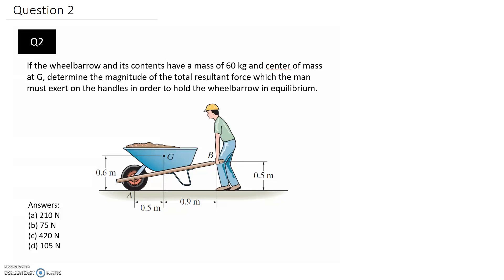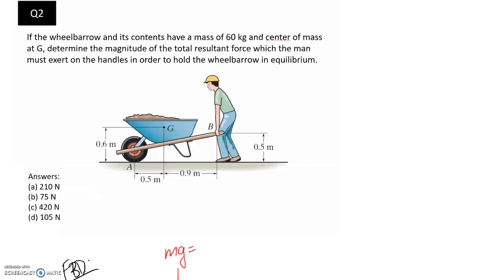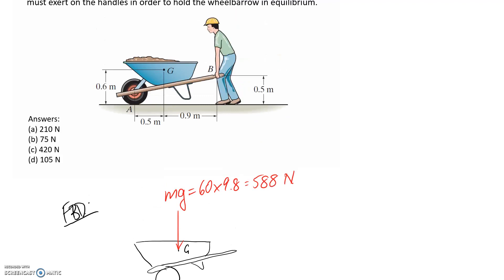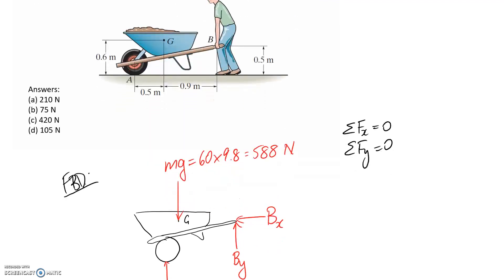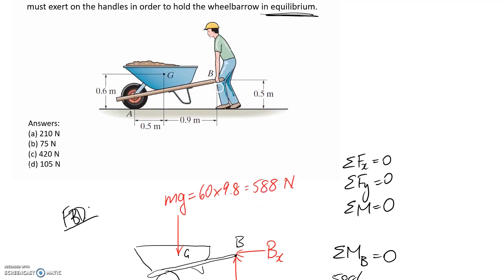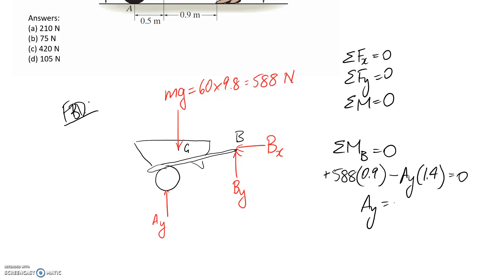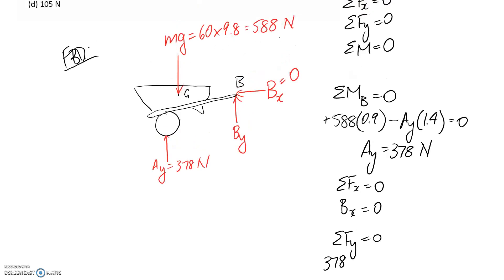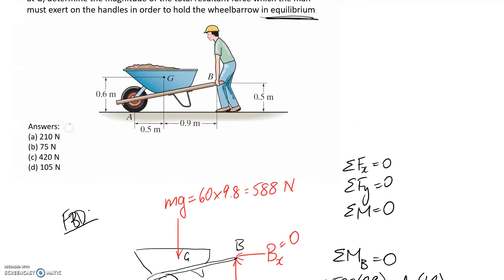Mechanics Sample Exam - Q2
The video solves for the resultant force required to keep a wheelbarrow in equilibrium.